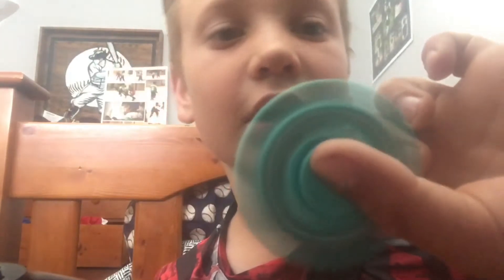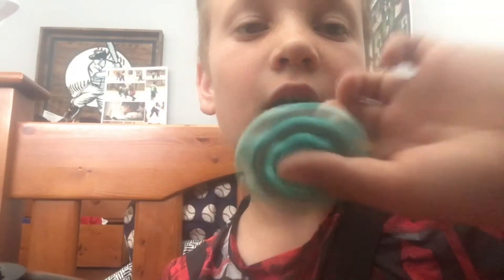EPIC FIDGET SPINNER GIVEAWAY!!!!!